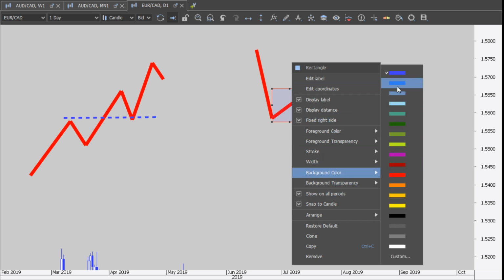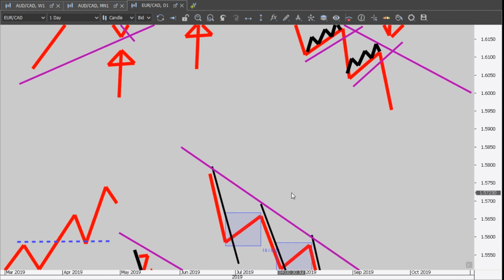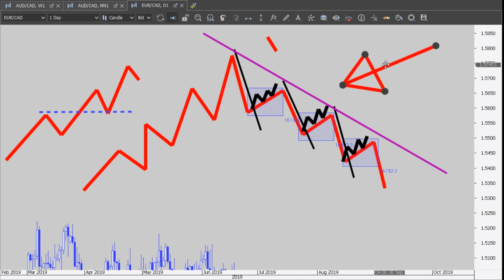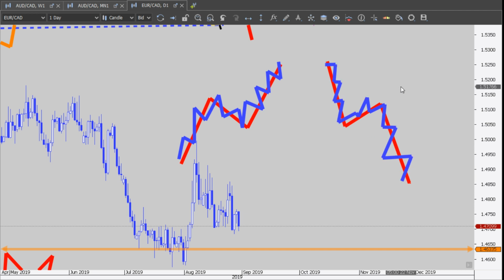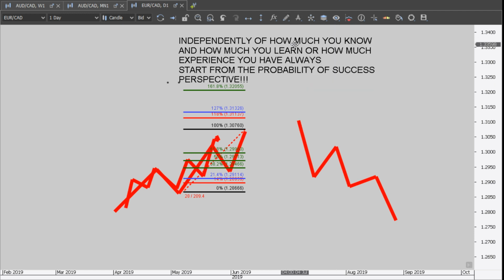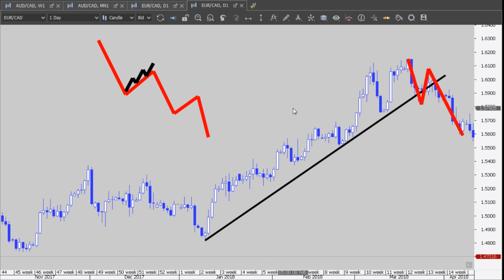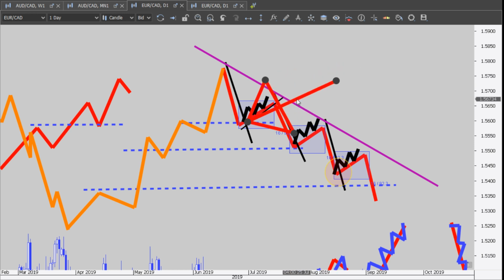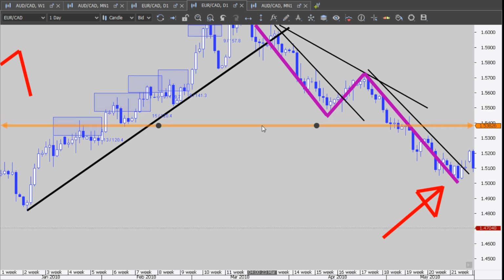Forex Course 101: How to Trade Support in a Downtrend